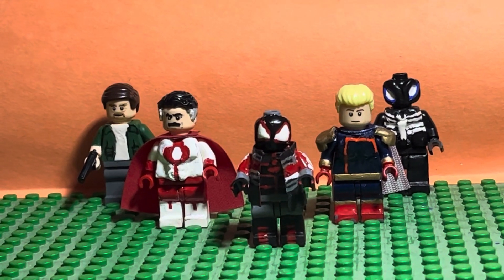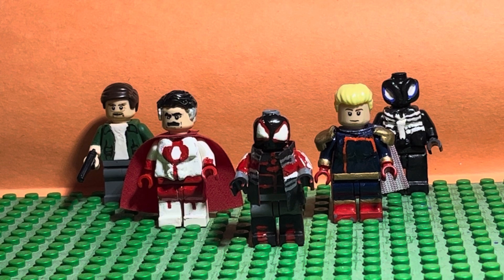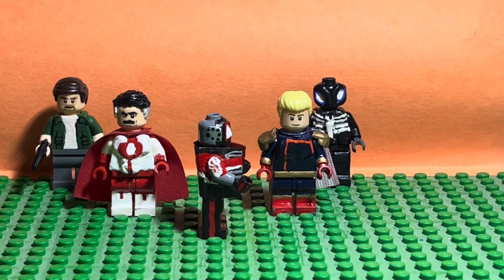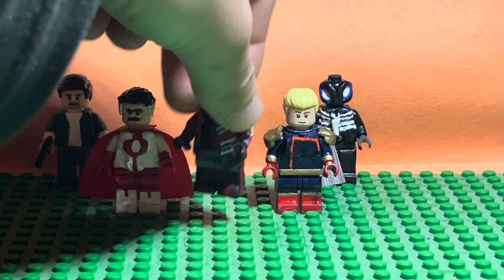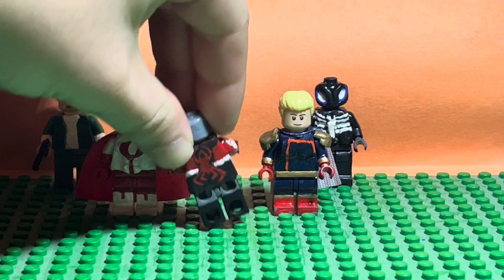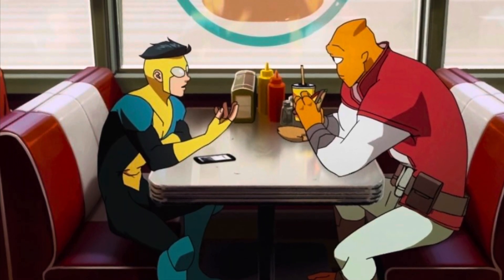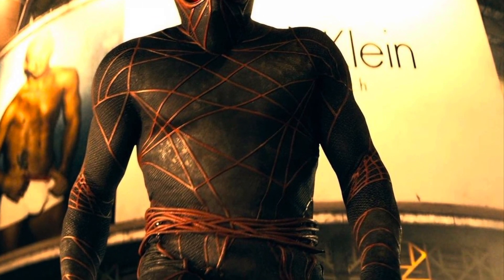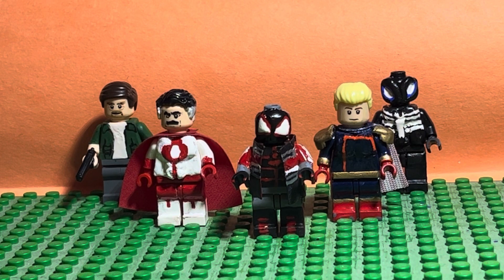Lego custom Spider-Man 2020 suit update